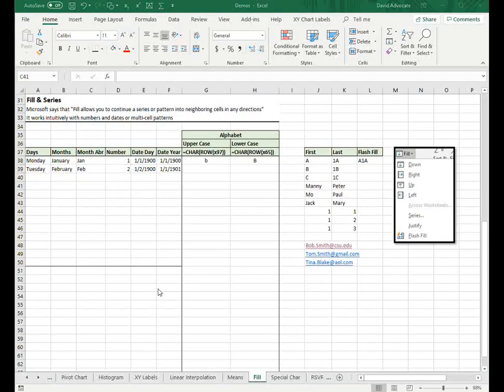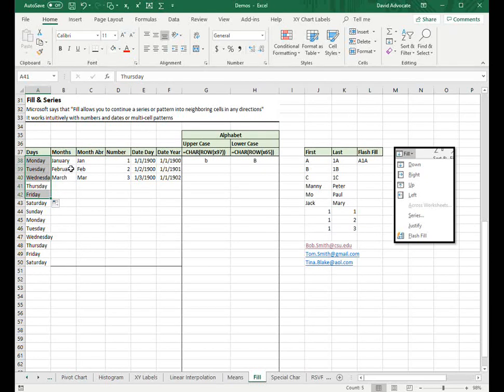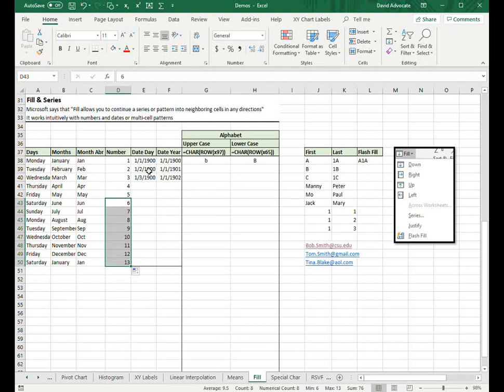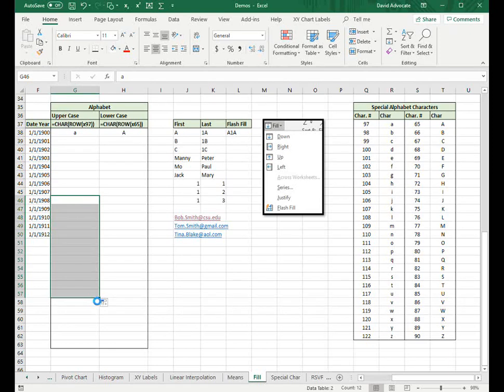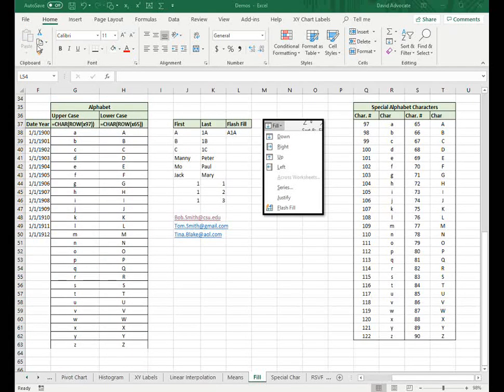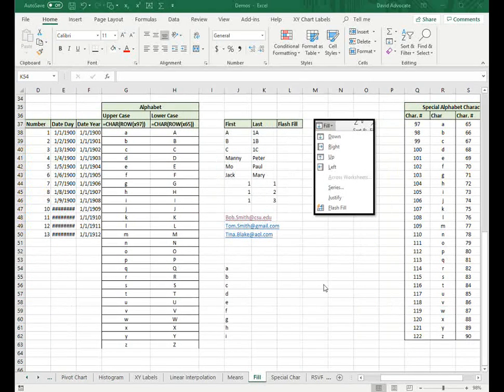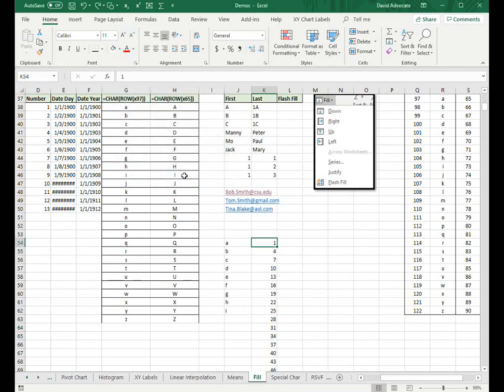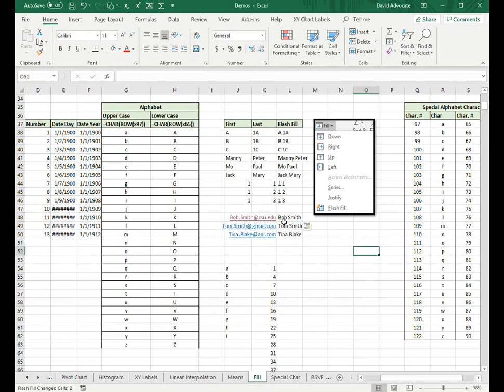8) Fill & Series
Shows how to fill series in Excel: numbers, dates, alpha-numeric and alphabetic. Demonstrates flash-fill. And how to make custom lists for series.